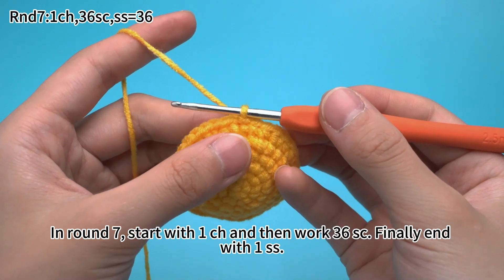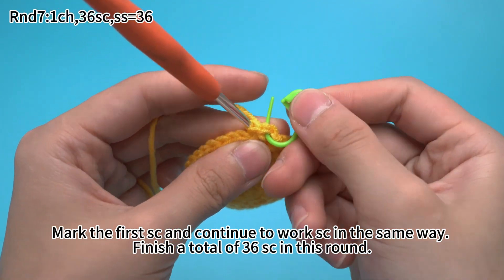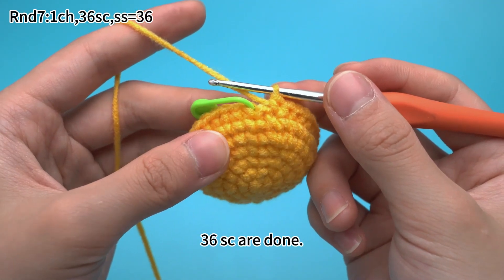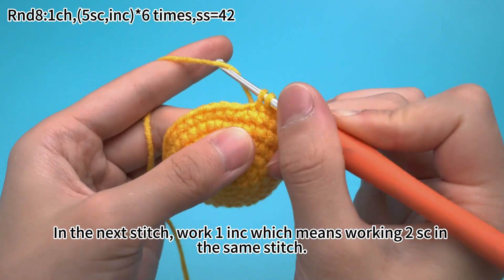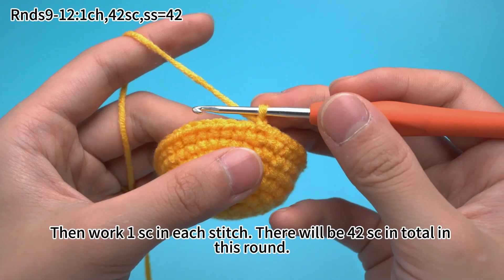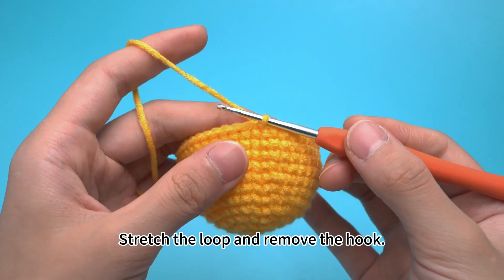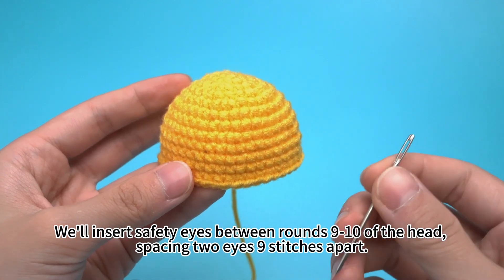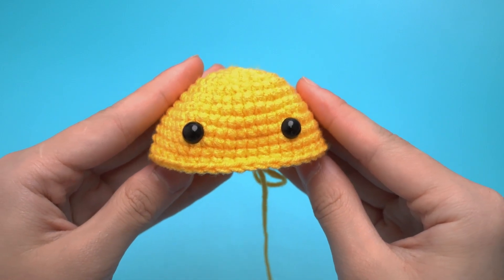Bee Jenga-3:How to crochet the head?